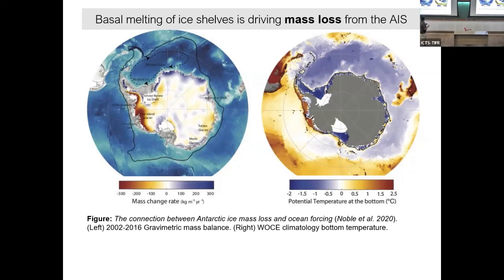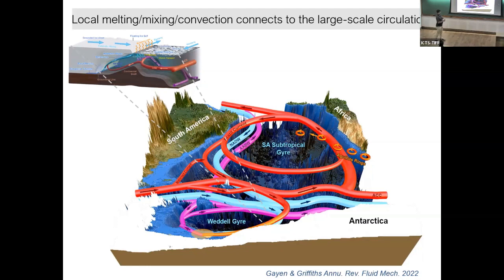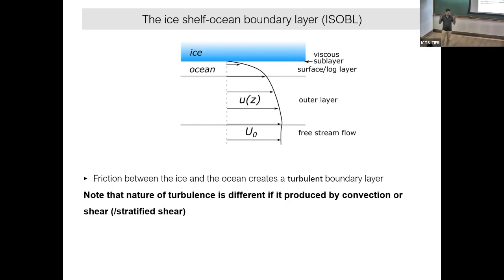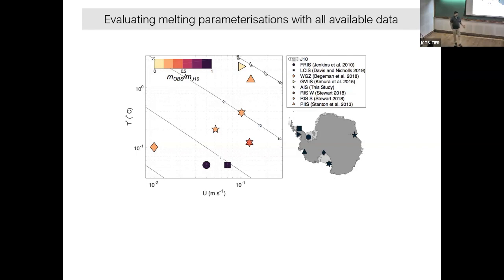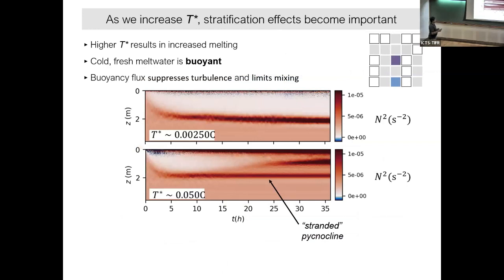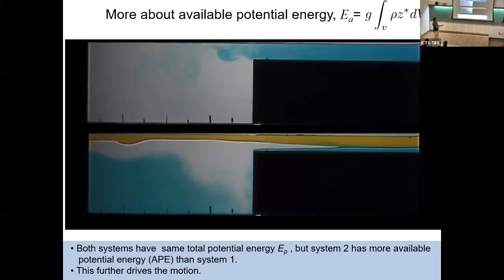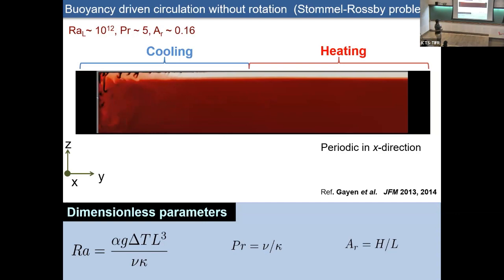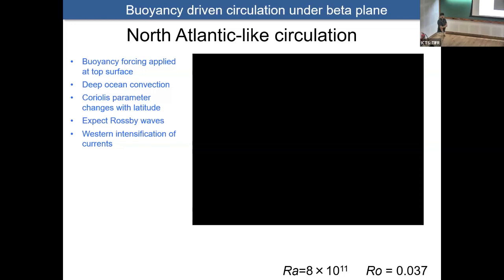The Role of Convection and Turbulence in Meltingof Polar Ice-Shelves by Bishakhdatta Gayen